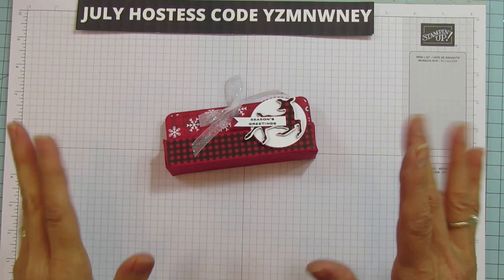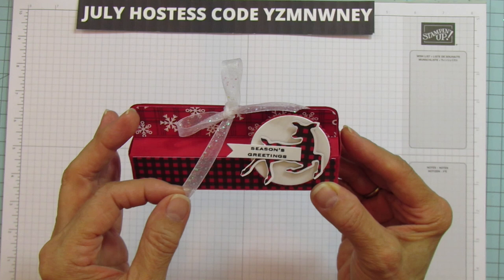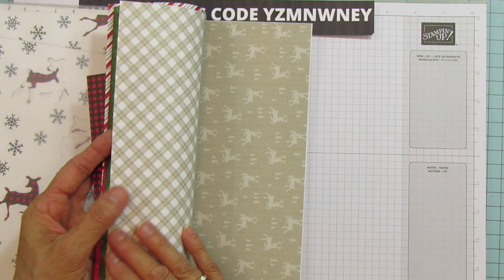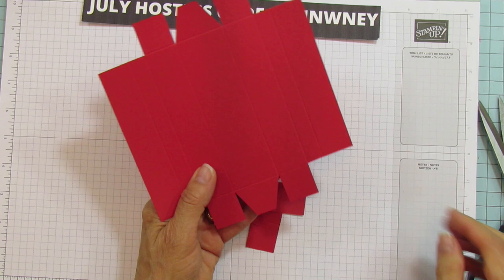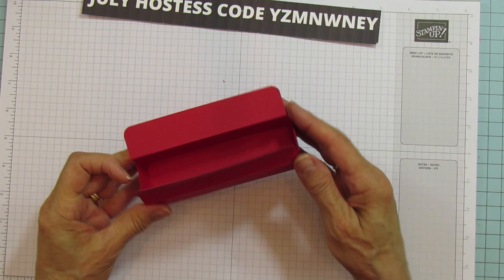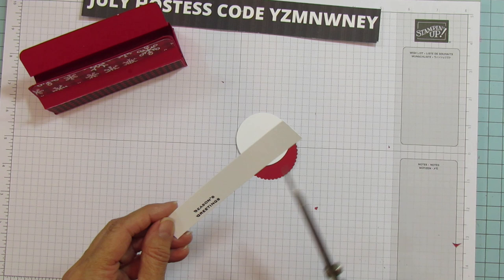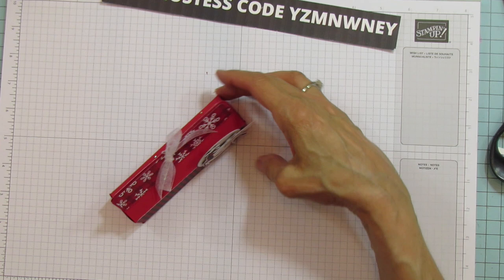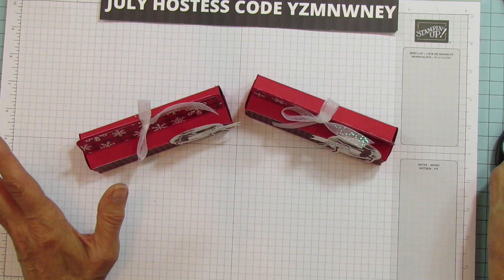Reindeer Christmas Treat Box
Merry Christmas in July 2021 Friends! Today, I'm showing you How to make this Christmas Treat Box.

In this Christmas Box tutorial, I will share all supplies needed and step by step instructions.

This is a great Treat Box for Co-workers, friends, neighbors and everyone inbetween. This Christmas Treat Box is the perfect stocking stuffer as well.